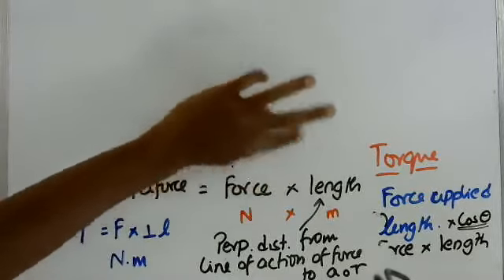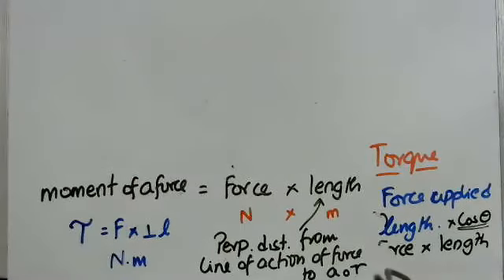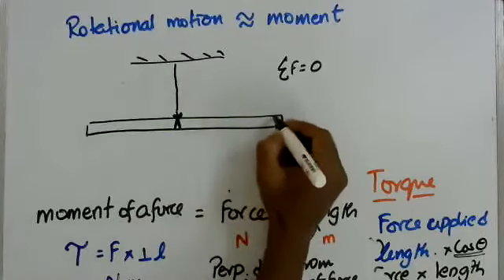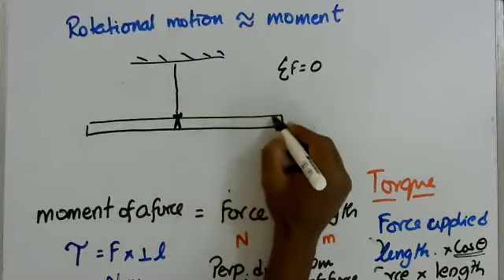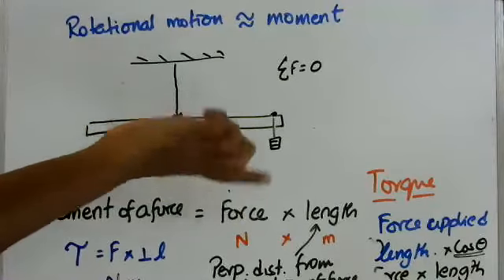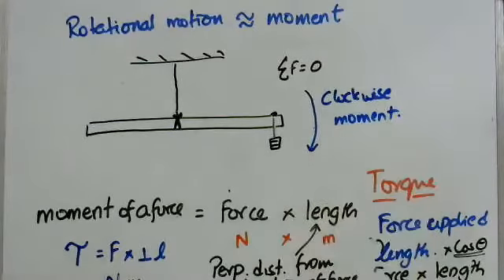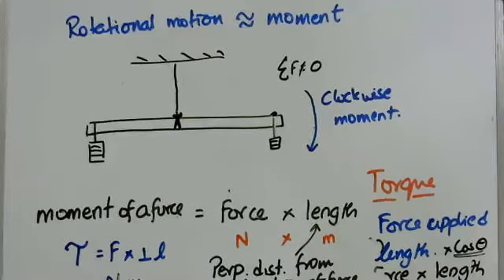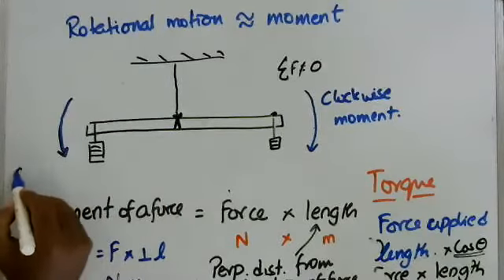F04: Clockwise and Anti-clockwise Moments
Application of a Moment of Force can cause a clockwise or anti-clockwise rotation or Moment. This is best illustrated with the beam balance system where application of a weight (force) can cause the beam to rotate about it's axis to either direction. Some examples and applications of Moments are also discussed.